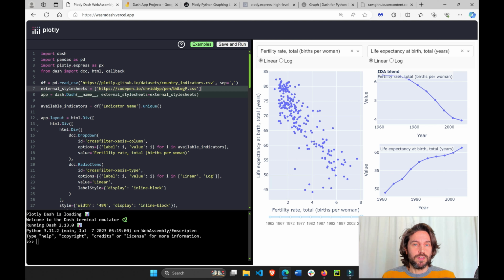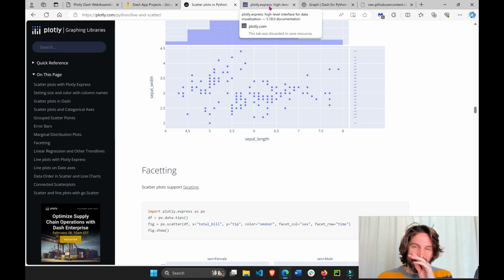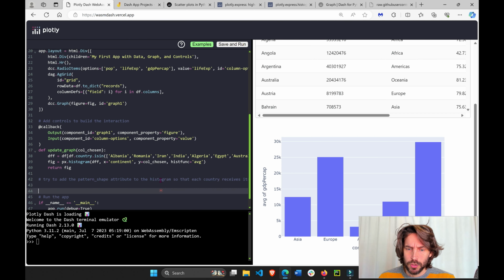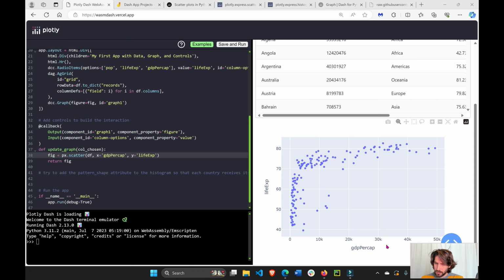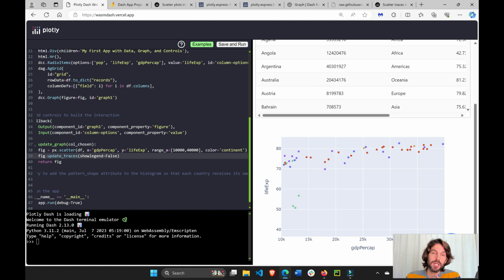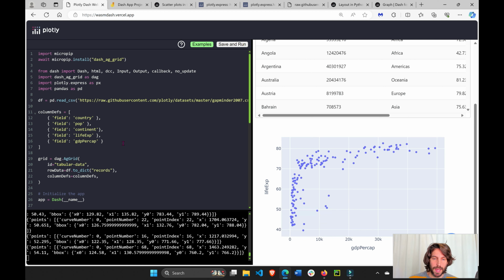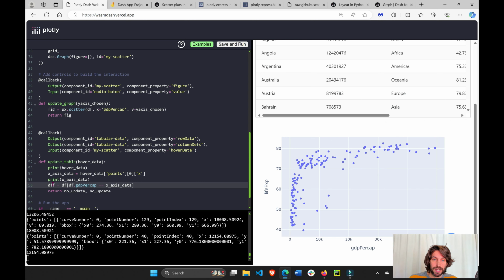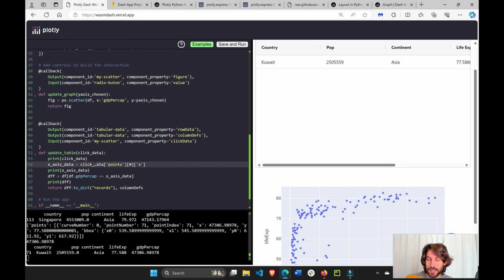Plotly Dash Course - Session 3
The third session of the course on "Building Data Apps in Python and Plotly Dash", where we will dive deep into the Plotly figures and attributes. We will also learn about the powerful clickData and hoverData properties of the Dash Graph.

Video layout:
00:00 - Introduction & App Ideas
02:31 - Shaffer 4 C's
04:35 - Plotly Express High-level
05:58 - Practice Figure Attributes
08:47 - Legend & Range Attributes
12:09 - Figure Reference Low-level
16:18 - Graph Properties
18:27 - hoverData
24:00 - clickData